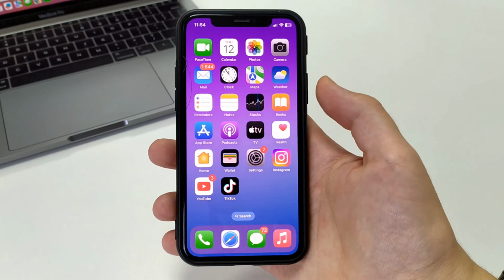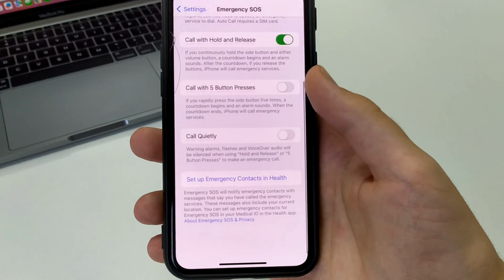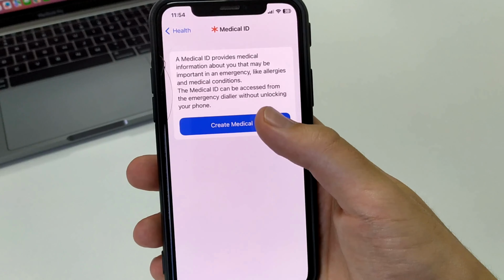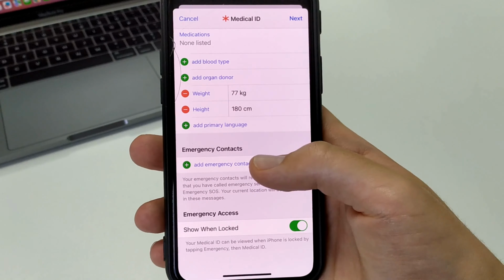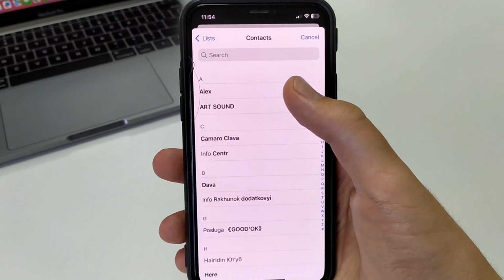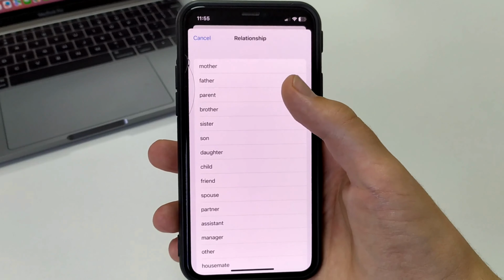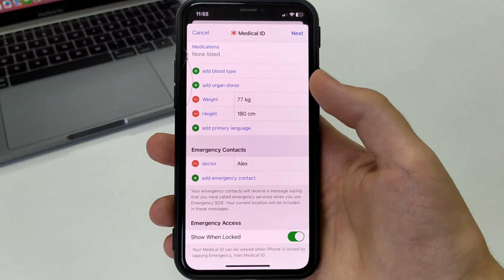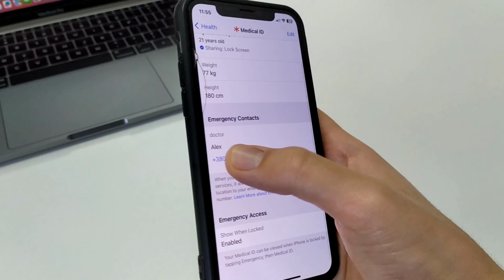How To Set Emergency Contacts on iPhone - Full Guide